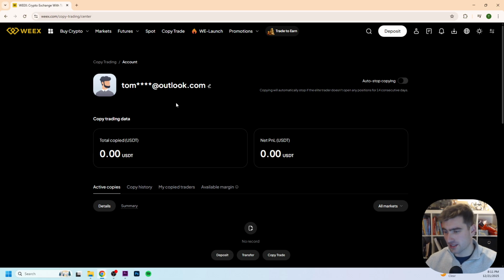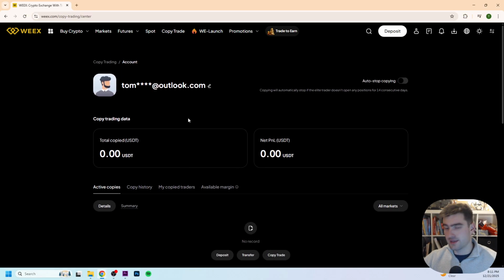How to COPY TRADES on Weex (Easy Guide 2026)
How to COPY TRADES on Weex (Easy Guide 2026) Want to follow successful traders and learn while earning? Learn How to COPY TRADES on Weex – Step by Step in this clear and beginner-friendly tutorial. This video shows exactly how to find top traders on Weex, set up copy trading, allocate funds, and automatically replicate trades safely. Copy trading allows beginners to follow experienced strategies while managing risk and diversifying investments. This guide also explains fees, settings, and common mistakes to avoid so copy trading on Weex can be done confidently and effectively in 2025.